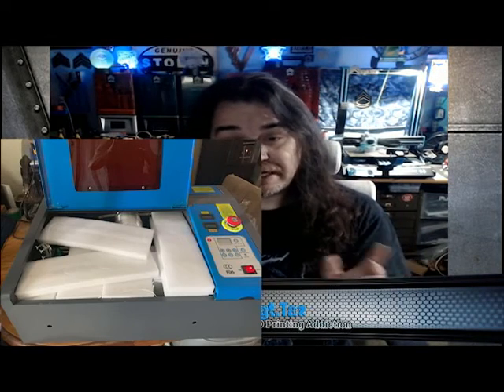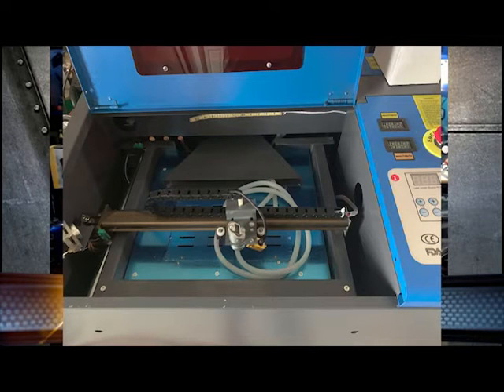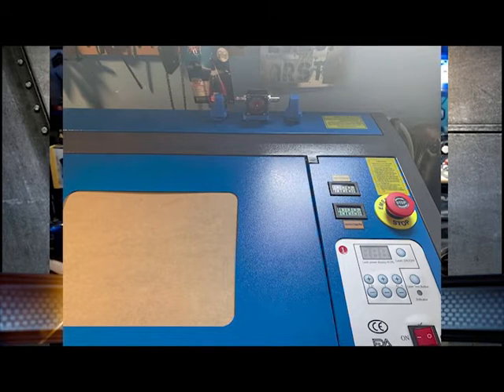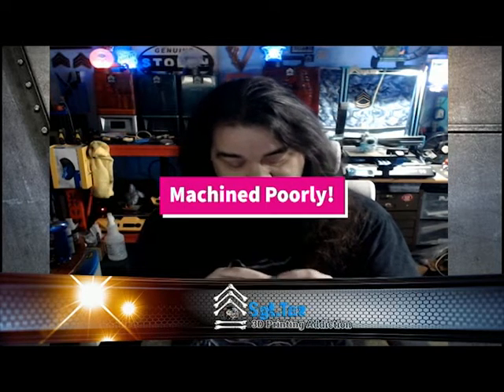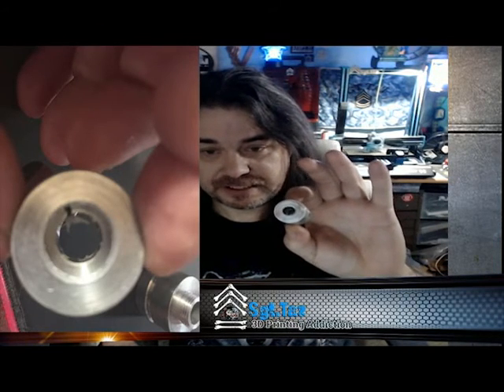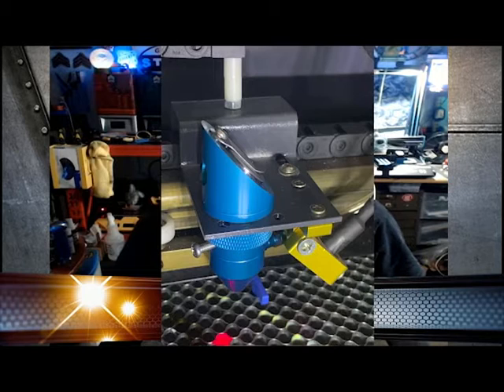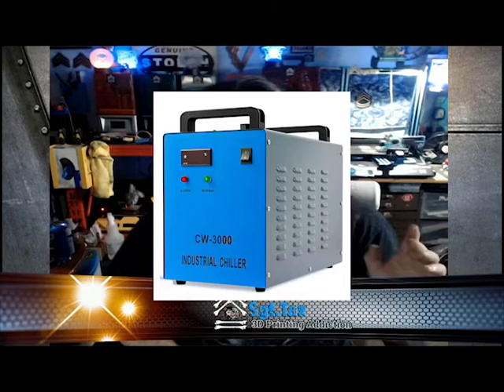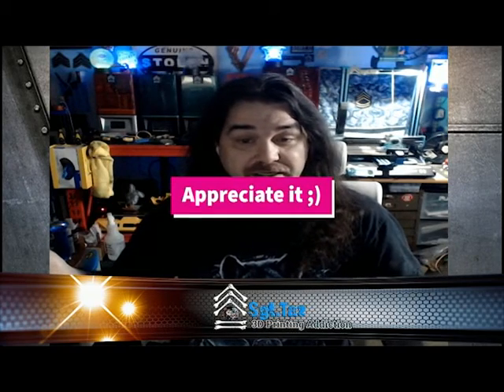K40 OMTech laser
Recently purchased an OMTech laser. Introduction and reasons why I went with this type of laser cutter. I will have more in depth explanations on some of the upgrades and mods I personally use in the future.